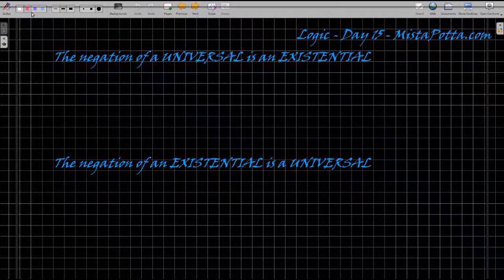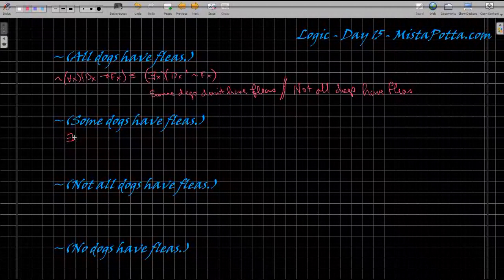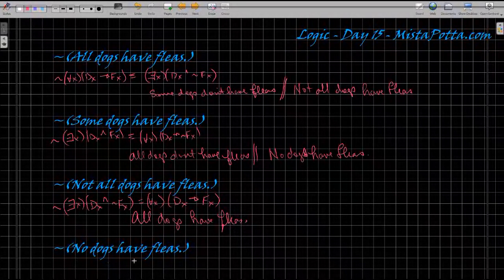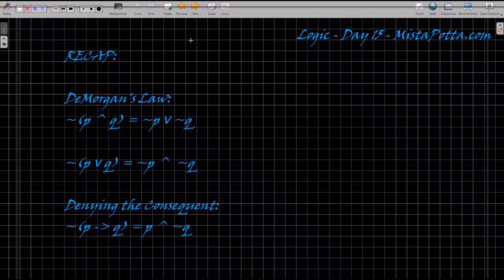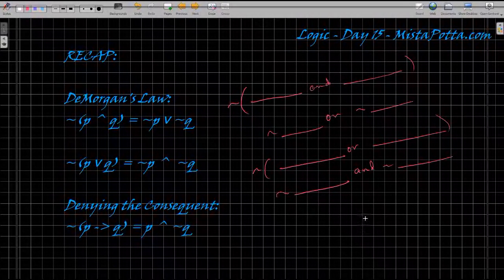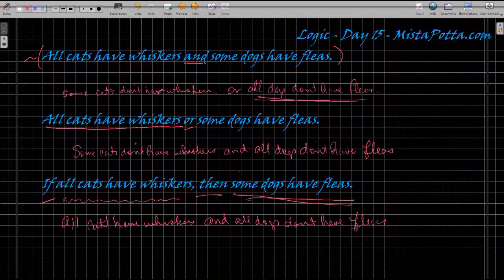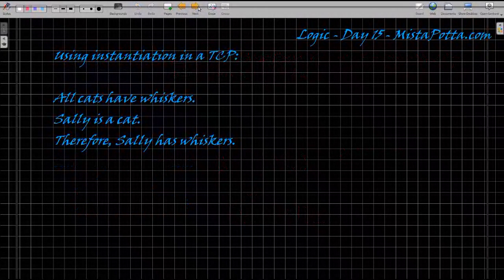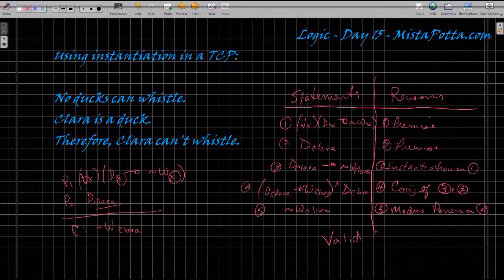Logic - Part 14 - Negating Quantified Statements, Compound QS, and Instantiation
Day 15 video for the Logic PREP course Summer 2013

In this video, we discuss Negated Quantified Statements, Compound Quantified Statements, and Instantiation and its role in Two-Column Proofs.

The Pre-Freshman Engineering Program is a program that prepares middle and high school students to be successful in Science, Technology, Engineering, and Mathematics, as well as to be successful in college. More information about the PREP program can be found